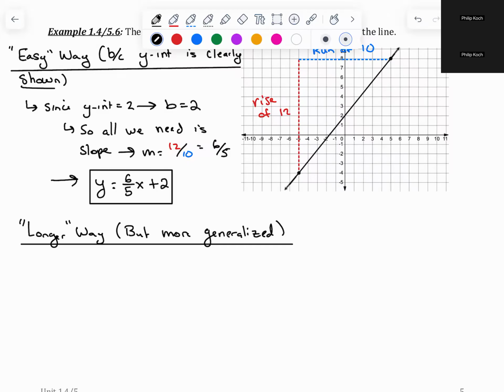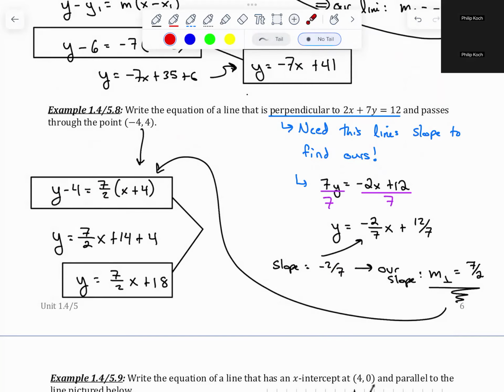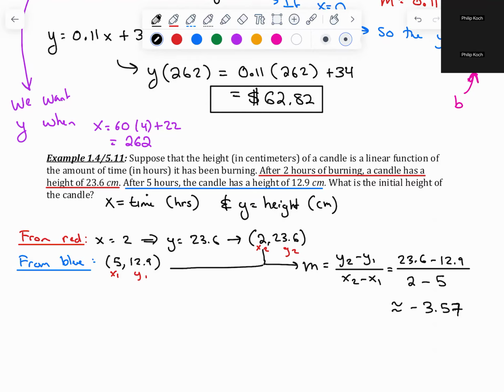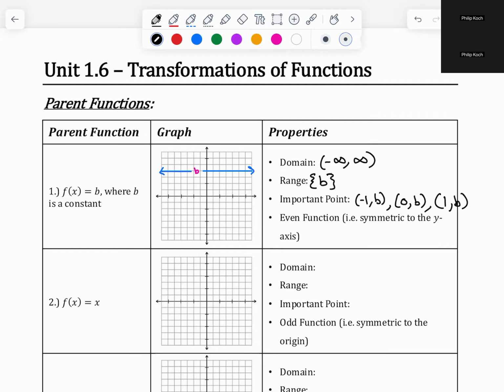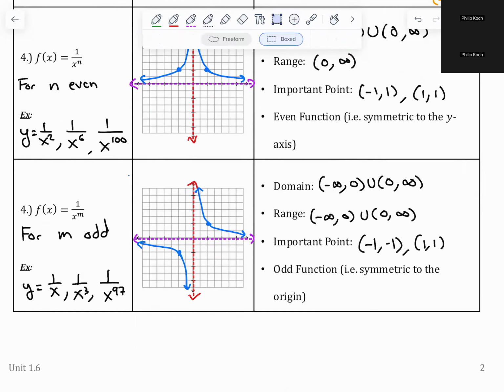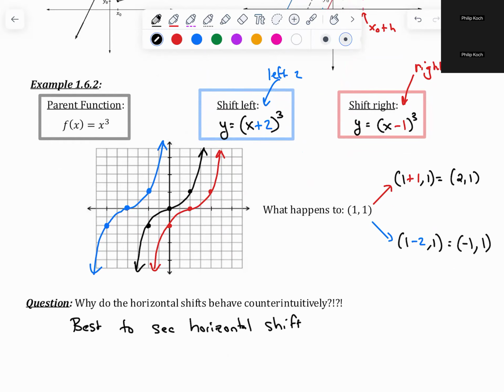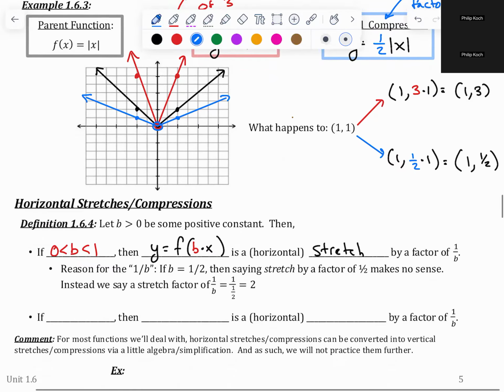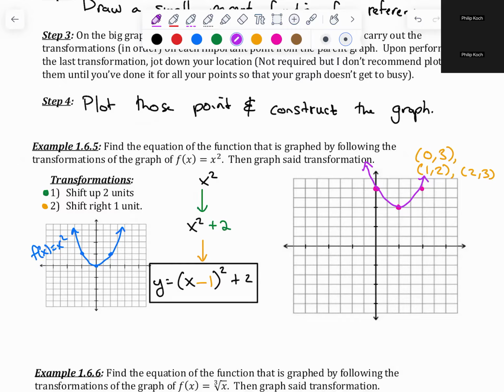Math 126E - TR - 9/30/25 Lecture